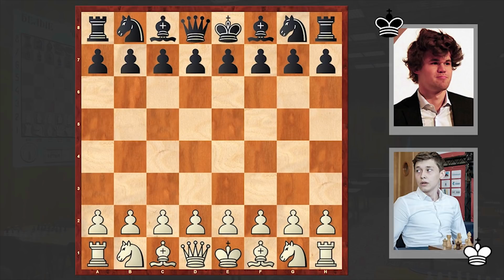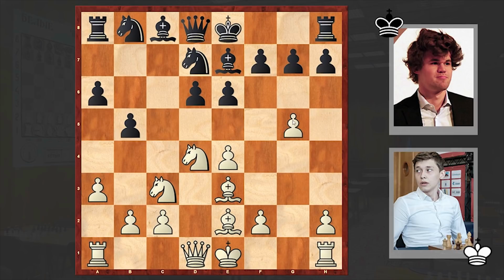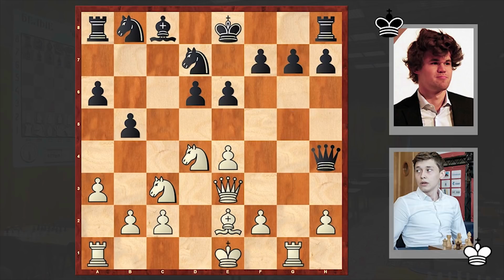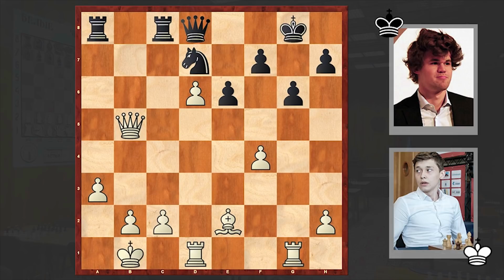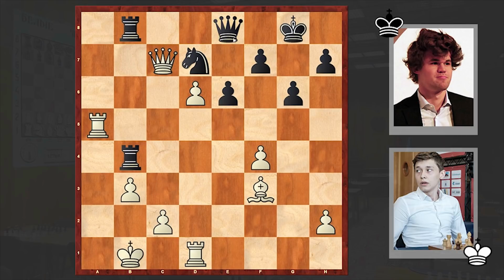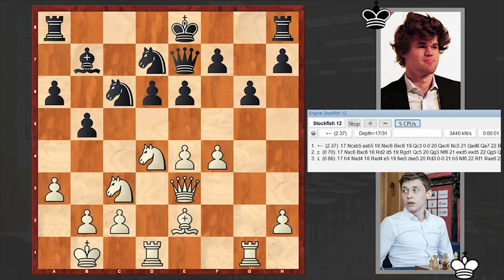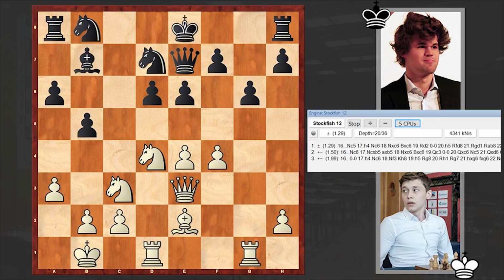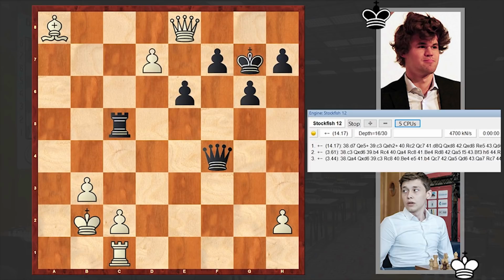18-Year-Old GM Beats The Reigning World Chess Champion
18-year-old Russian GM Andrey Esipenko beats the reigning World Chess Champion Magnus Carlsen! This was their first ever encounter in classical time control during which the young GM dominated from start to finish, without giving his opponent the slightest chance!
Andrey Esipenko (RUS) vs Magnus Carlsen (NOR)
Tata Steel Masters 2021 round 08
B84 Sicilian Defense: Scheveningen Variation, Classical Variation
1. e4 c5 2. Nf3 d6 3. d4 cxd4 4. Nxd4 Nf6 5. Nc3 a6 6. Be2 e6 7. Be3 Be7 8. g4 b5 9. g5 Nfd7 10. a3 Bxg5 11. Qd2 Bxe3 12. Qxe3 Qh4 13. Rg1 g6 14. O-O-O Qe7 15. f4 Bb7 16. Kb1 Nc6 17. Ncxb5 axb5 18. Nxc6 Bxc6 19. Qc3 O-O 20. Qxc6 d5 21. exd5 Rfc8 22. d6 Qd8 23. Qxb5 Rcb8 24. Qc4 Rxa3 25. Qc7 Qe8 26. Rg5 Ra4 27. Ra5 Rab4 28. b3 R4b7 29. Qc3 Qd8 30. Bf3 Rb4 31. Qc7 Qf6 32. Ra8 Rxa8 33. Bxa8 Qf5 34. Kb2 Rb5 35. Qxd7 Rc5 36. Rc1 Qxf4 37. Qe8+ Kg7 38. d7
1-0